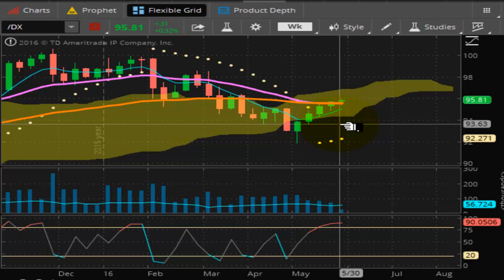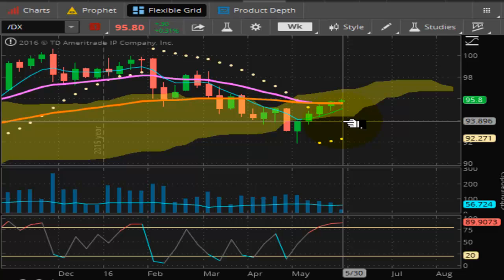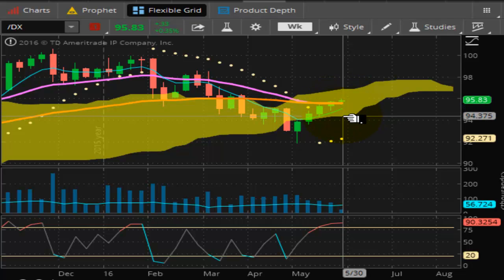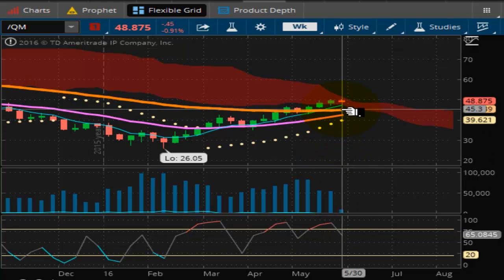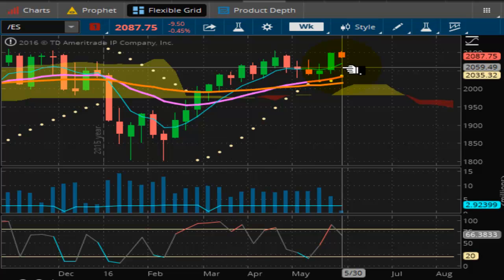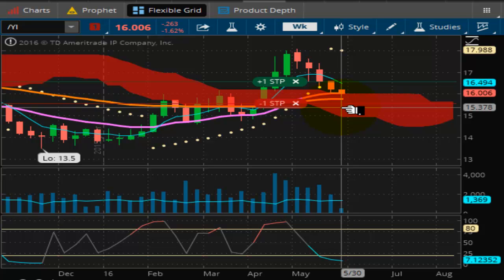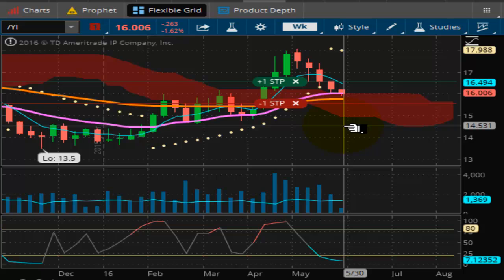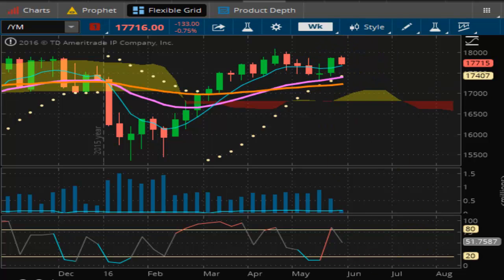TVR [#60] 05/31/2016 GOLD & SILVER MID DAY MARKET SNAPSHOT